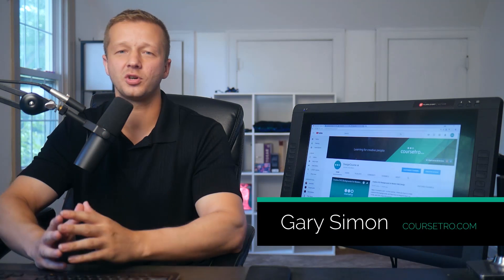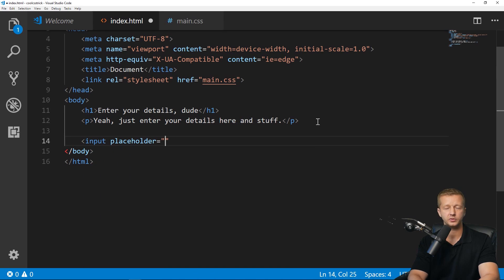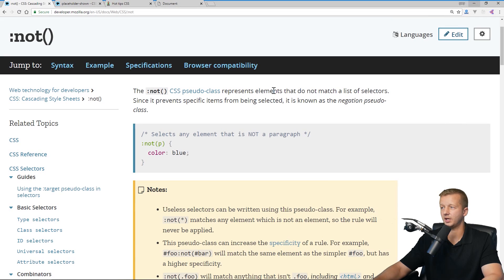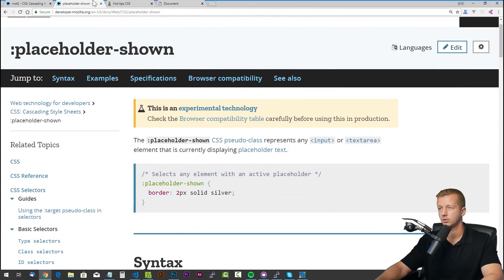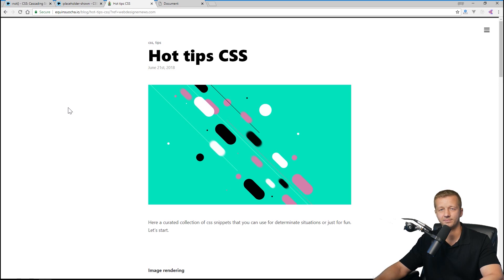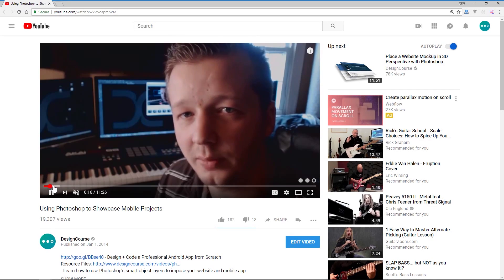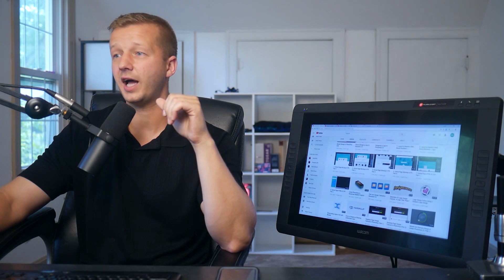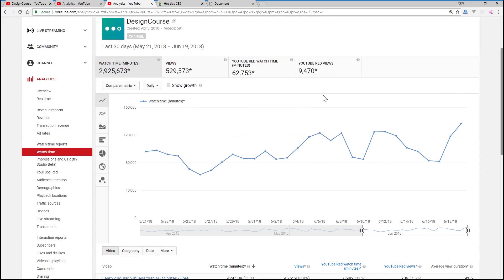One CSS Trick You Didn't Know About! +200k Subscribers Today!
Today's Question: What is the one thing you want to learn the most?
-- First, I'm going to show you a very cool CSS trick that uses 2 pseudo-classes to conditionally apply properties to certain elements based on user input. Then, I'm going to talk a little bit about myself and the channel at 8:47 -- being that today, we will pass the 200,000 subscribers mark!

PS: Why the hell did I keep calling them "pseudo-selectors"?

As always, thanks for your support and helping me reach this awesome milestone!